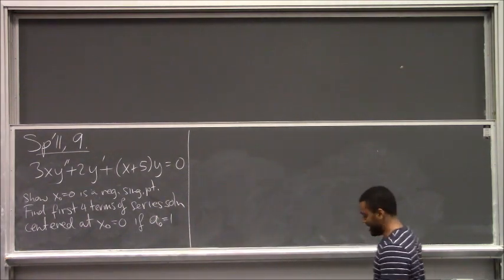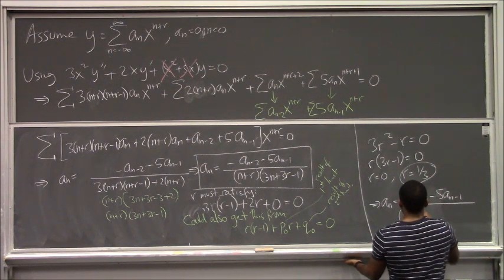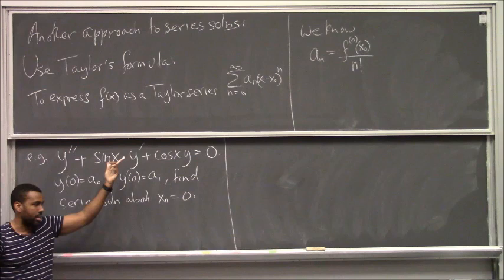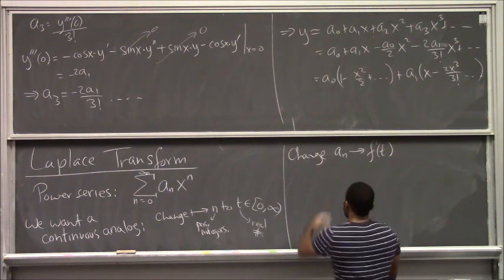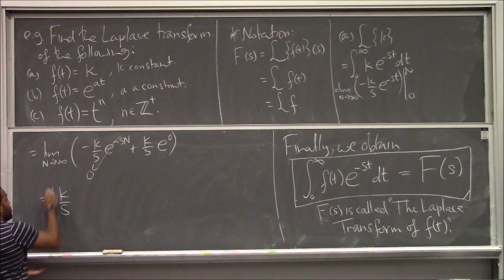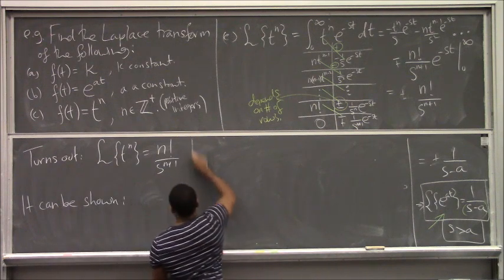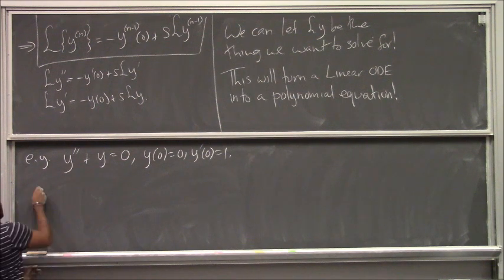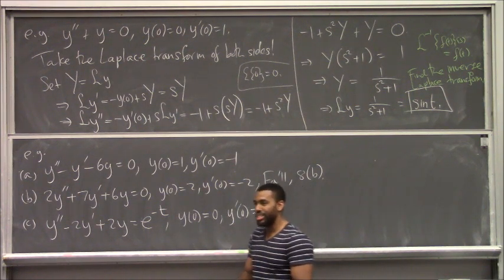Math 391 Lecture 22 - Solving ODEs with the Laplace Transform; More on series solutions to ODEs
We start talking about Laplace Transforms around 29:45